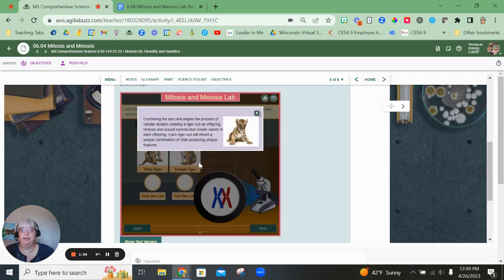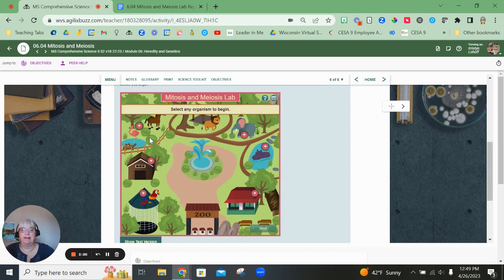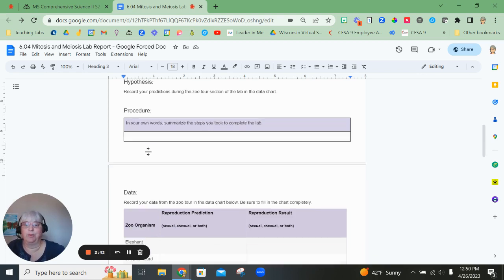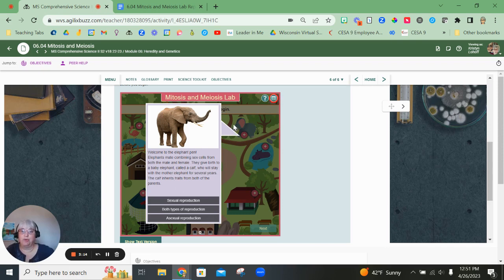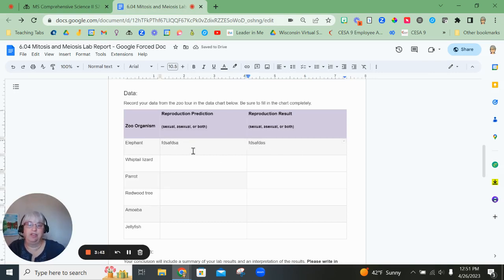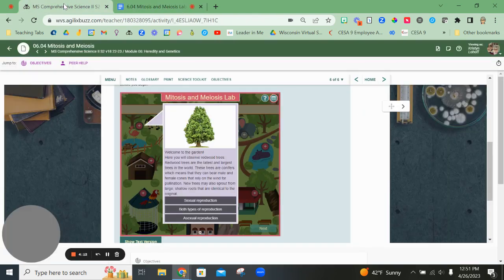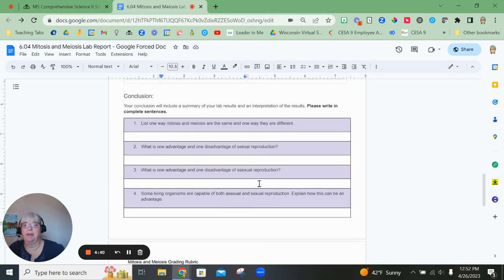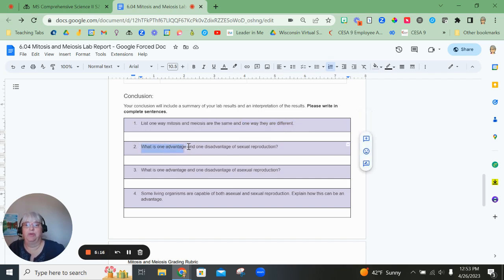6.04 Mitosis And Meiosis Lab YouTube Directions